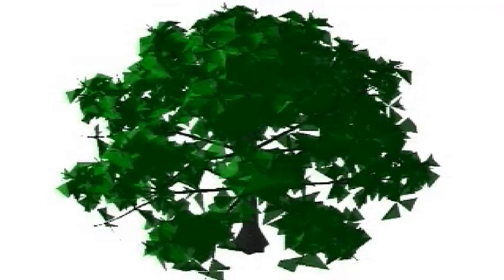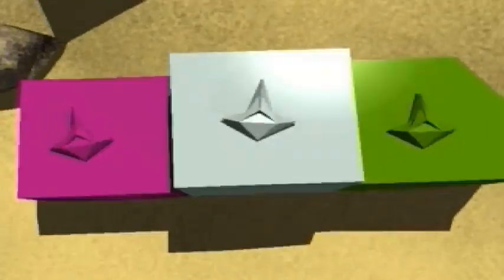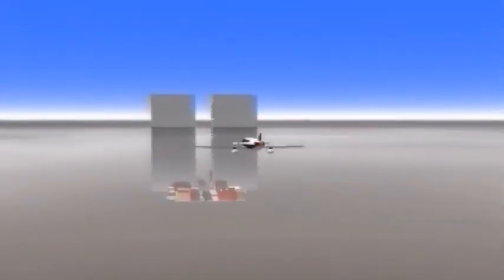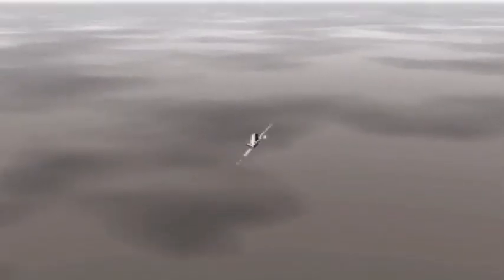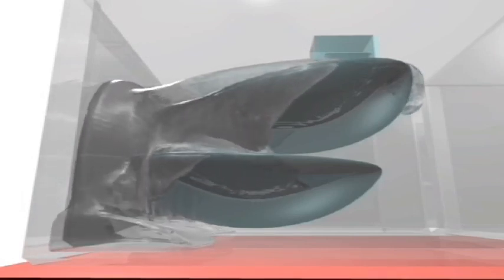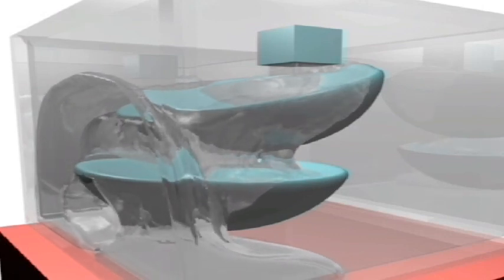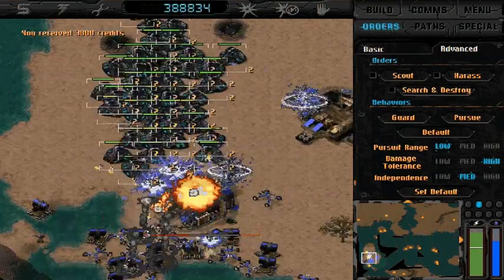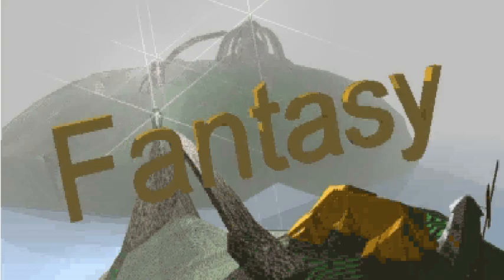Old 3D Animation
These are all the animations I made during my youth, from age 13 to about 18 (to 2002).
I left a few out since I'd uploaded them already. I take 3d modeling commissions: 3d.tryop.com